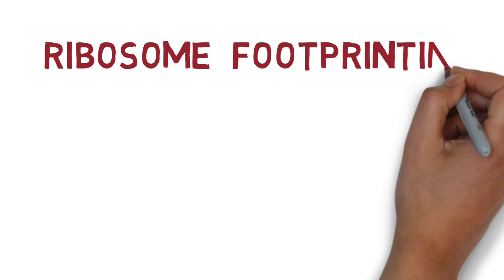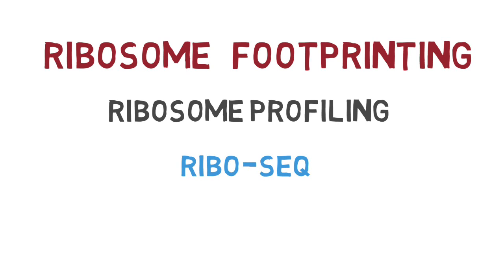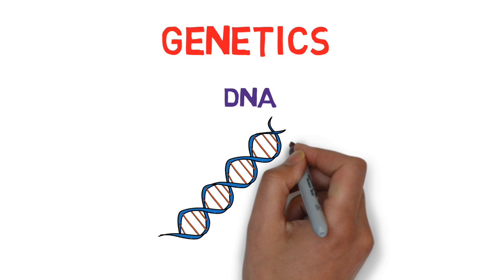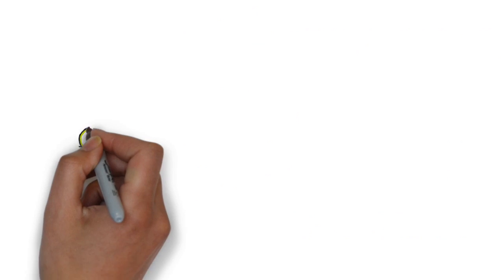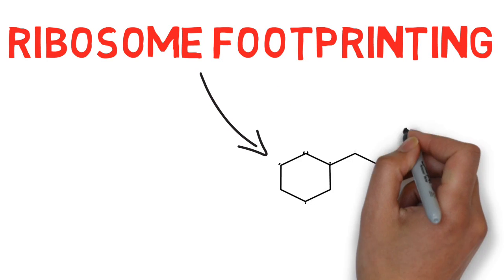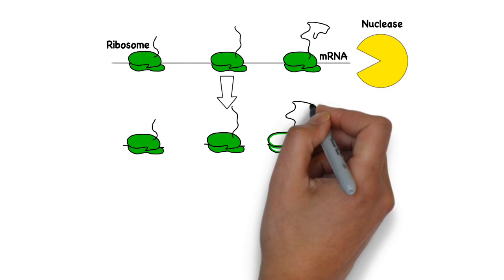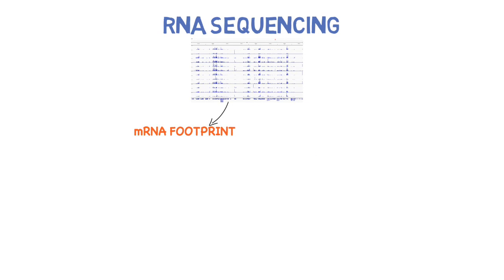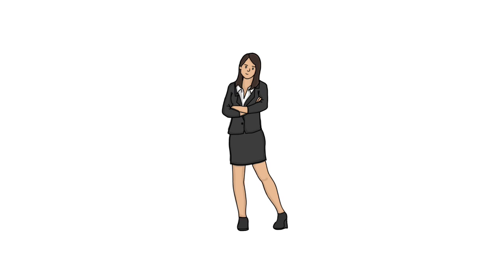Ribosome footprinting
This video is about the ribosome footprinting technology